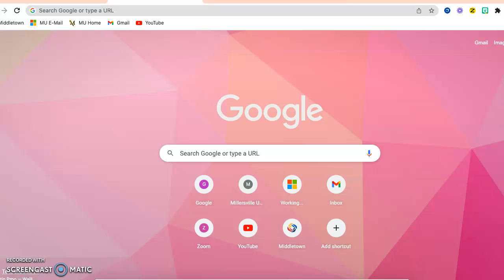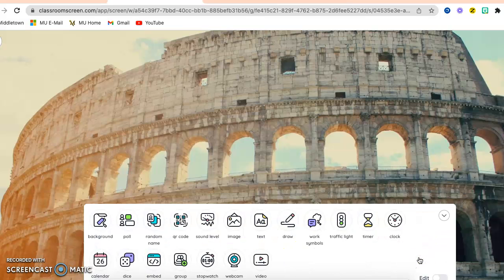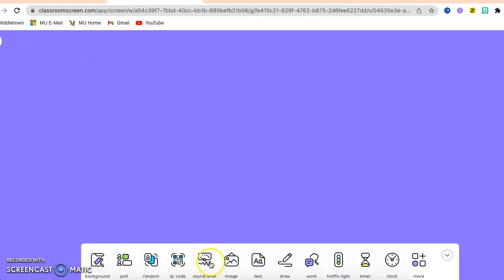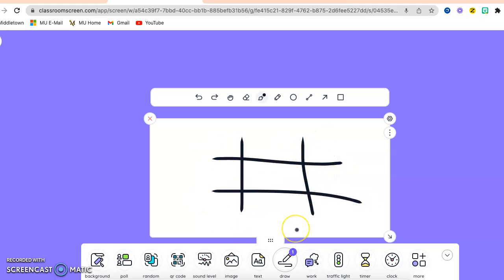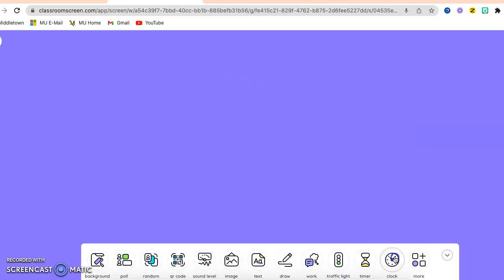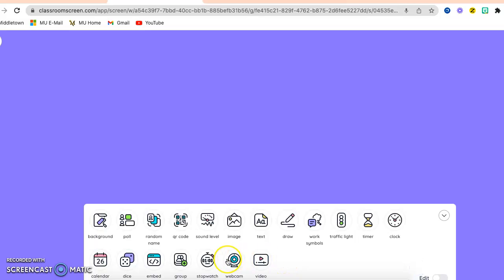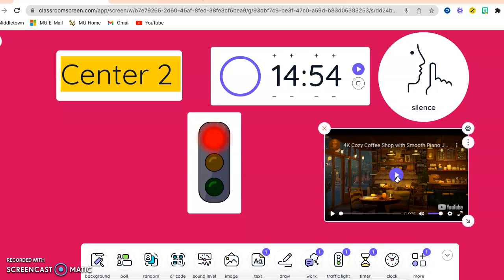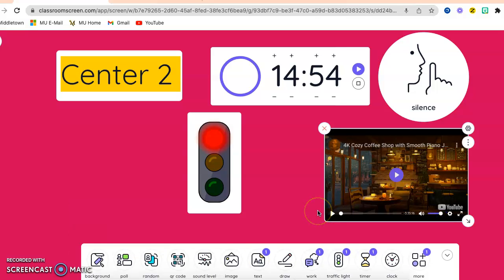Classroomscreen How To